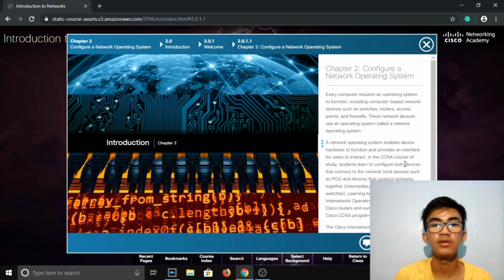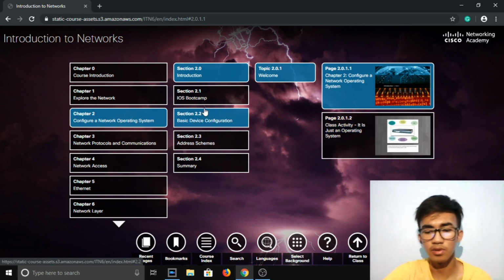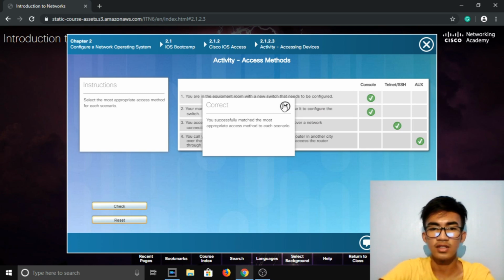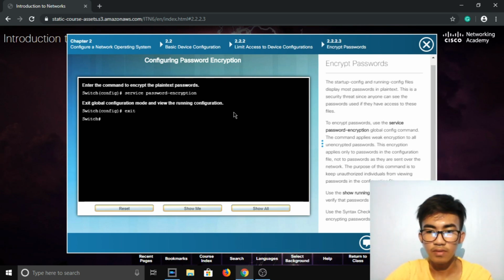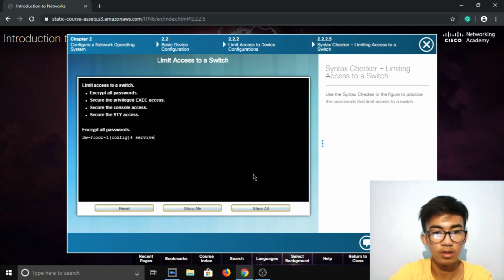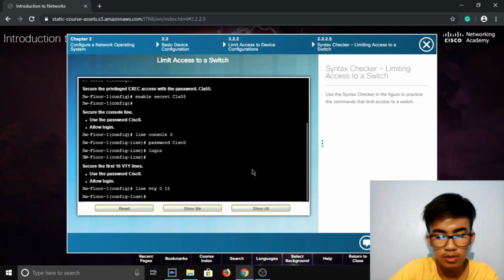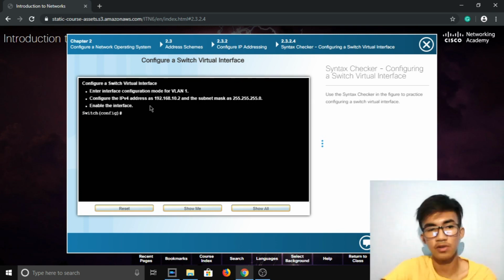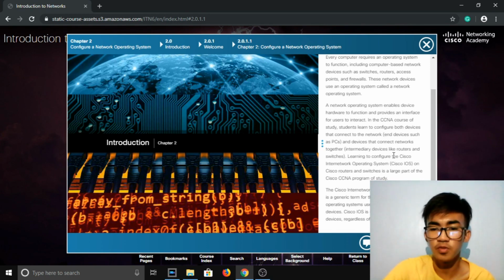Chapter 2 Activities